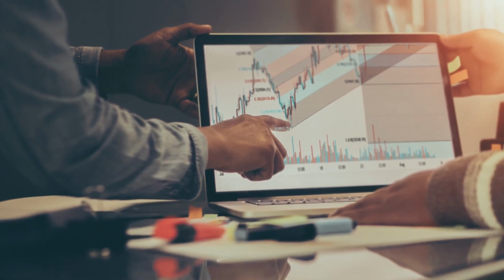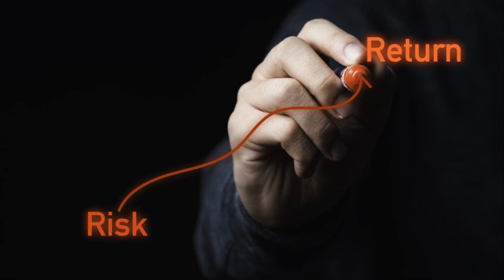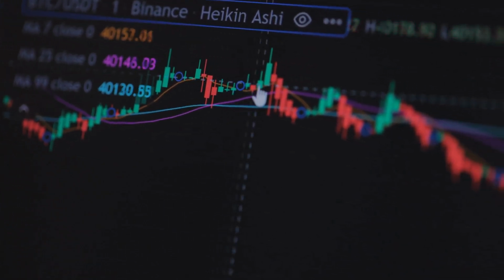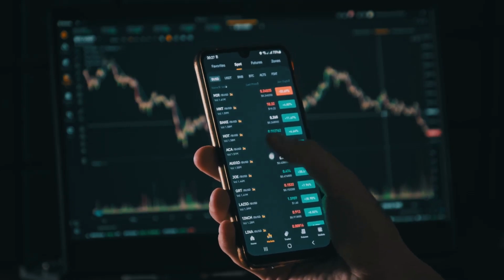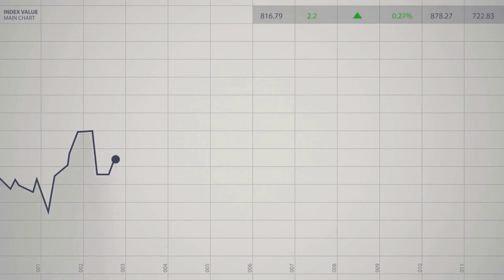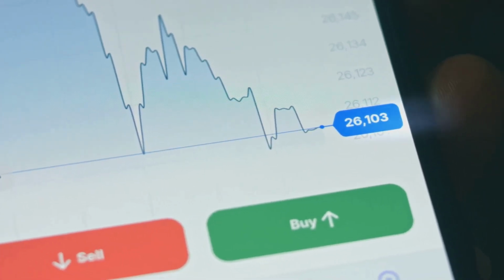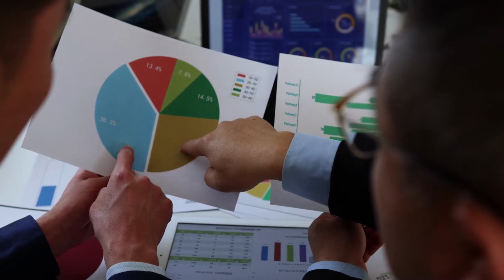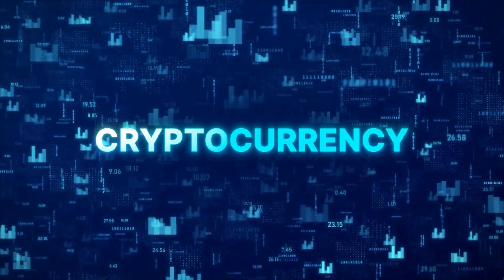The Sharpe Ratio Between Portfolios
📈💹 Unleashing the Financial Powerhouse: Sharpe Ratio Showdown Between Portfolios! 🔍💼 Dive deep into the world of risk and reward as we unveil the secrets behind Sharpe Ratios and their impact on diverse portfolios! 🚀📊 In this video, witness the clash of financial titans, and discover how the Sharpe Ratio can be your compass in navigating the complex seas of investment! 🌐⚖️ Brace yourselves for insights that could redefine your portfolio strategy! 💰💡